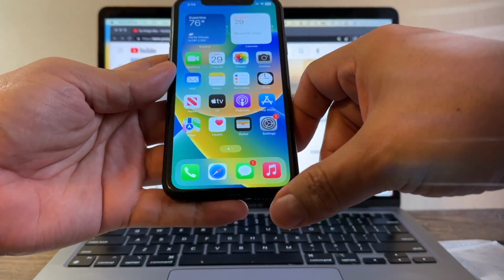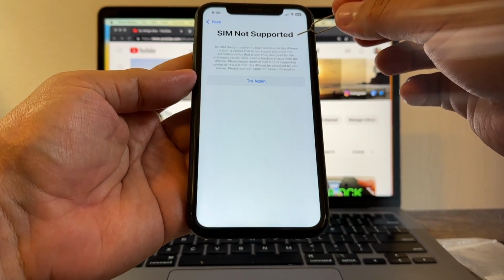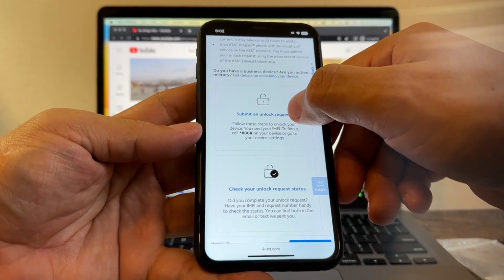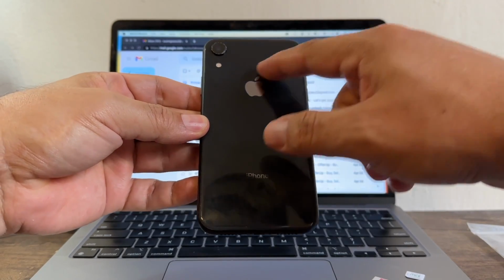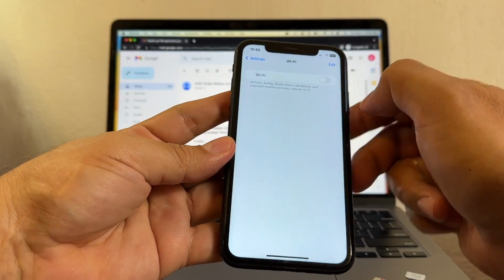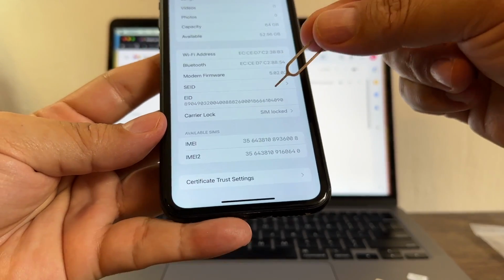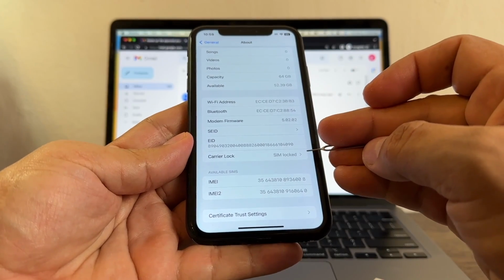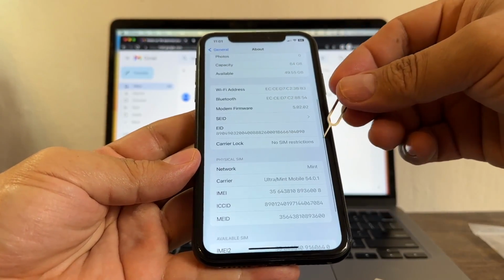🔥 2025 How to unlock your AT&T iPhone XR FREE 🔥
I will show you a step by step guide on how to unlock your AT&T iPhone XR (A1984) for free.
Recently AT&T is taking longer than usual to send the email confirmations, please be patience.
The first email you will get from "AT&T Order Status" is:
"Heads up! You have 24 hours to confirm your unlock request" Confirm your device unlock request within 24 hours.

"Heads up! We had to cancel your unlock request." Looks like you didn't confirm your request

An error email might be like this: "Heads up! We can't process your unlock request" This device is active on another AT&T account

And the email you really want to get from AT&T is: "Heads up! We approved your unlock request."

Once approved here are the instructions to unlock your AT&T phone:

Let's get your device unlocked
Use these instructions from Apple to unlock your device.
 Your unlock instructions:

Using a Non-AT&T SIM Card:
1. Remove your SIM card and insert the new SIM card.
2. Complete the setup process.

Using an AT&T SIM Card:
1. Back up your iPhone.
2. When you have a backup, erase your iPhone.
3. Restore your iPhone from the backup you just made.